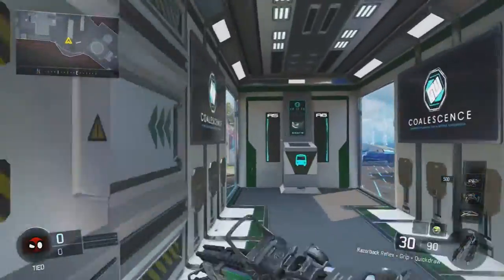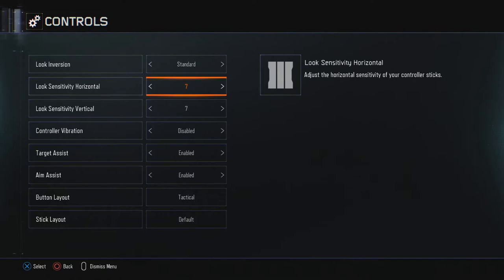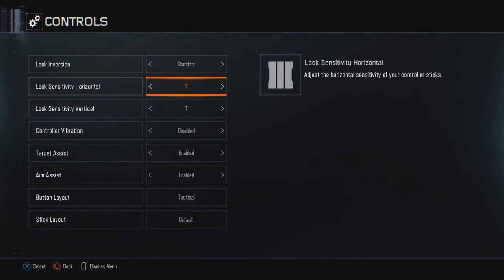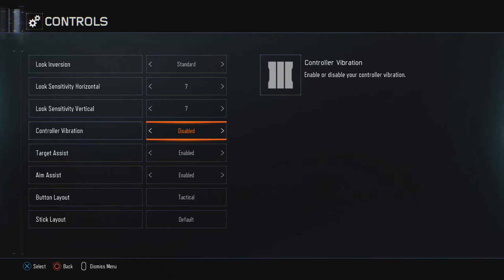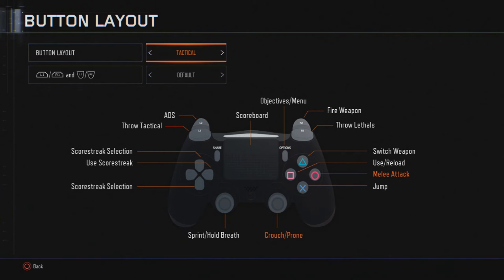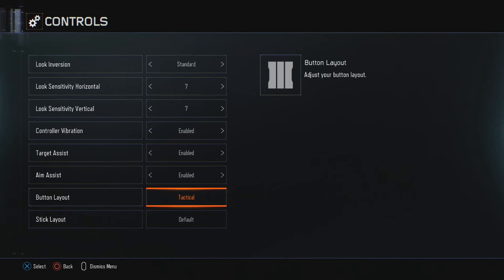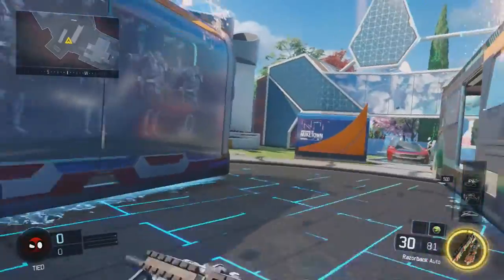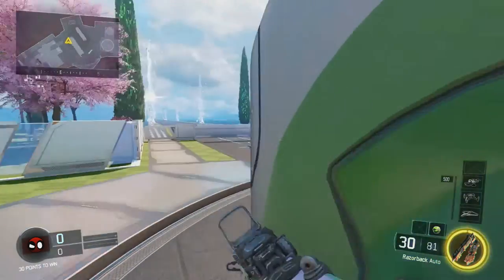BLACK OPS 3: How to AIM BETTER! | BO3 Improve Your Aim! | Get More Kills (BO3 Tips and Tricks)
- TRY THESE TIPS

Do you need a really good custom controller? And you cant afford a SCUF gaming controller? WELL CINCH GAMING IS HERE TO SAVE YOUR DAY!
-Cinch gaming custom controllers are IDENTICAL to SCUF gaming controllers. The only difference is. Cinch Gaming controllers are CHEAPER!